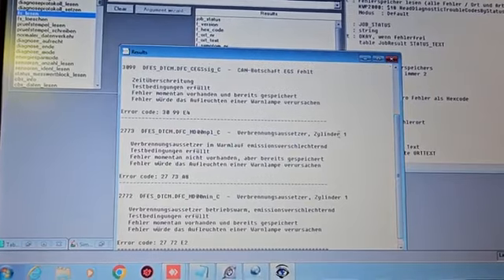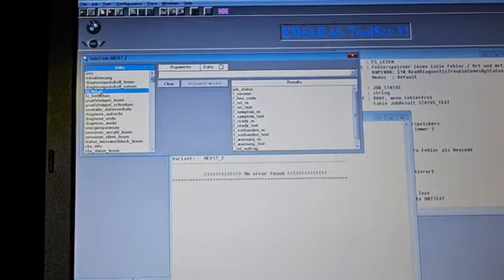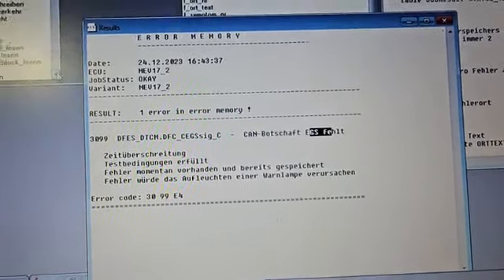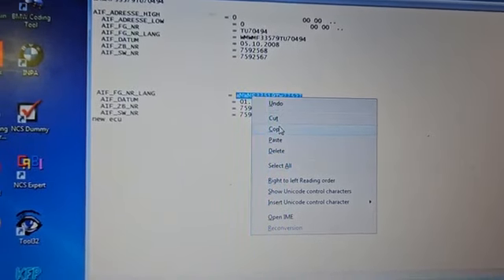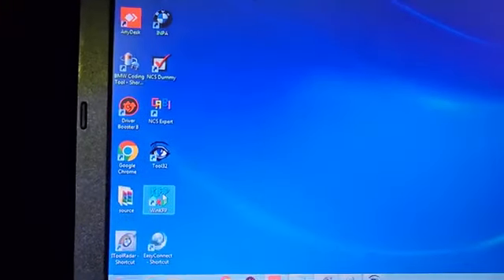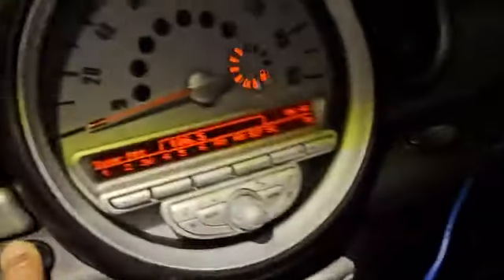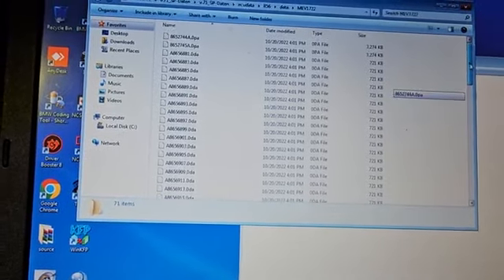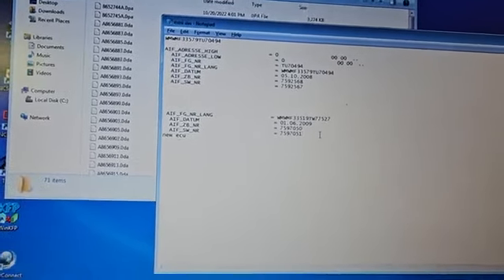How To Program A Mini Cooper Engine Computer Using BMW Tools (Variant Coding Reset with Tool 32)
Mini Cooper R56 ECU Programming By Tool32 Done Remotely To Best Car Fixes ... To See From Begining The Whole Parts And Situation Go To